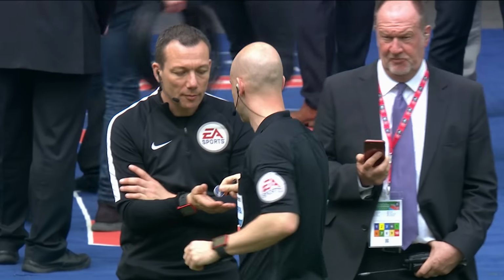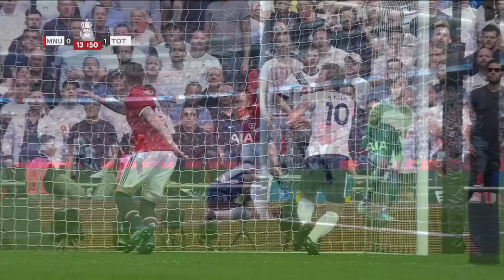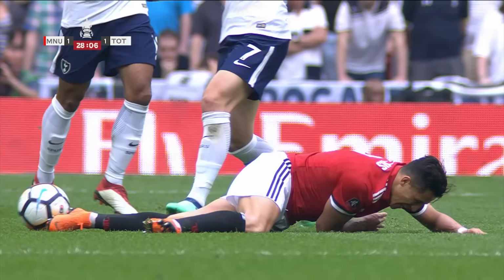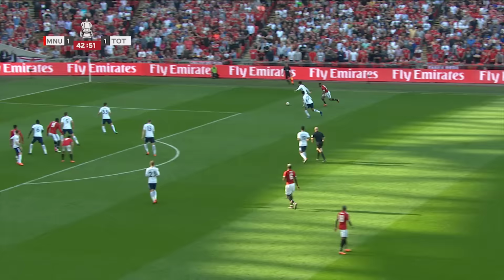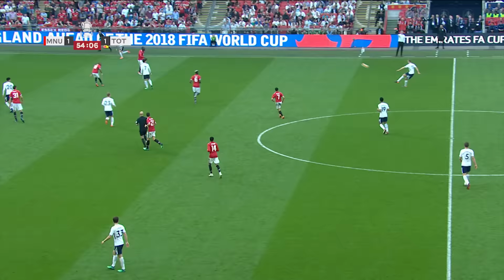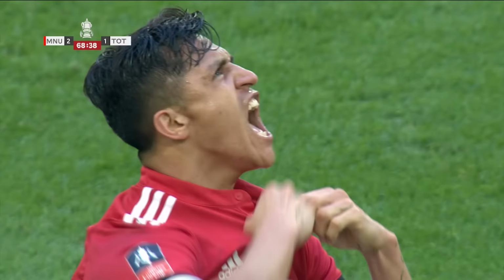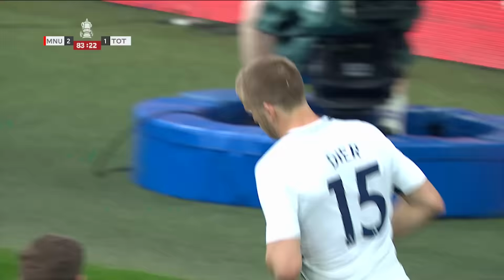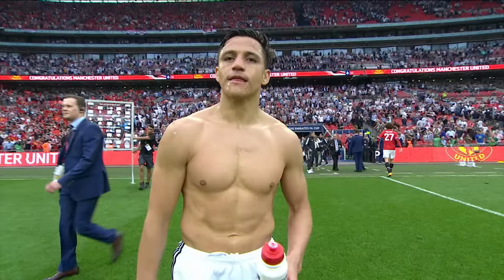FULL MATCH | Manchester United vs Tottenham Hotspur | Semi-Final Emirates FA Cup 17-18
Follow @EmiratesFACup on Twitter for in-game highlights and match updates!

To find out more about The Emirates FA Cup visit:
TheFA.com/EmiratesFACup